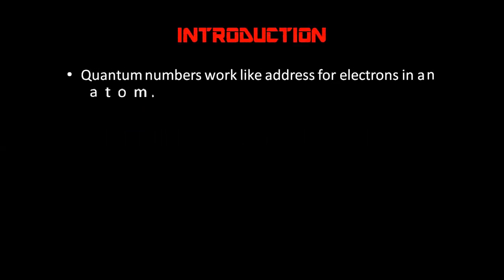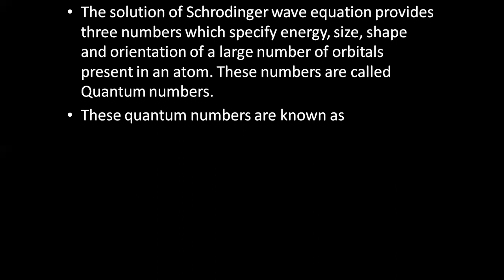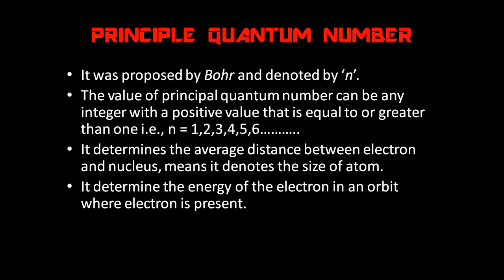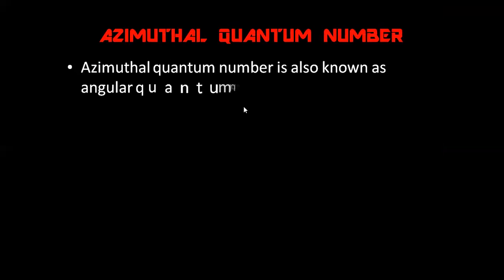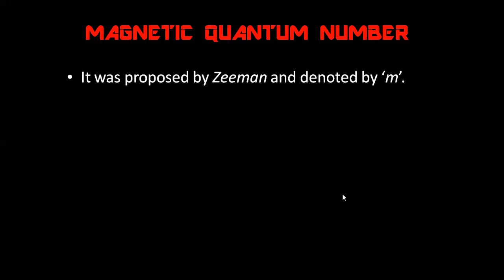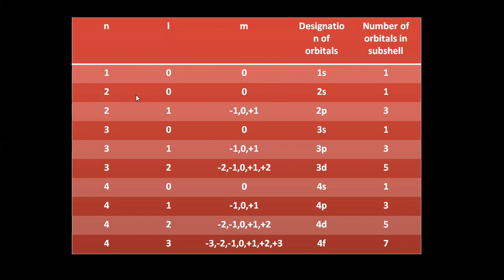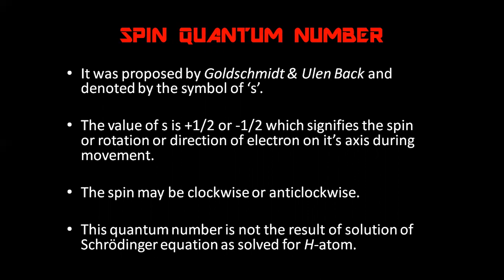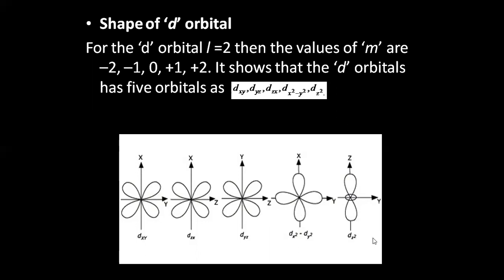Quantum Numbers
Full explanation of the significance of quantum number, the relationship between various quantum numbers and the shapes of different orbitals.